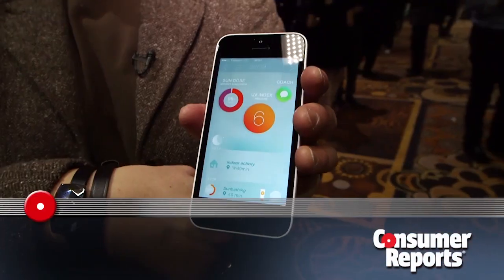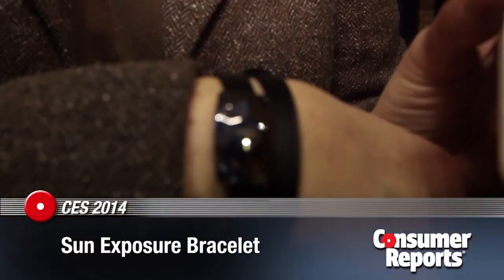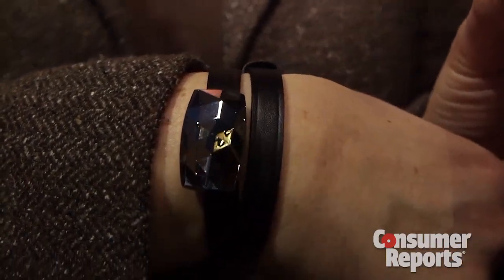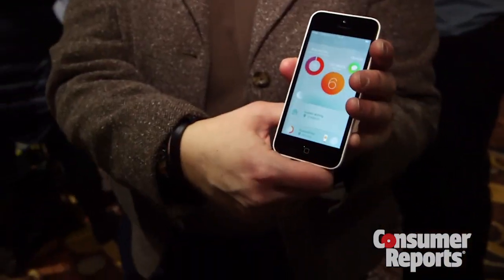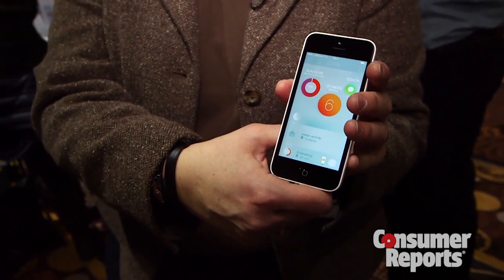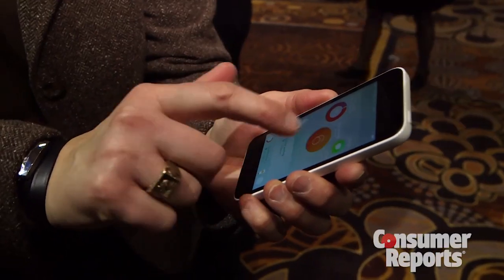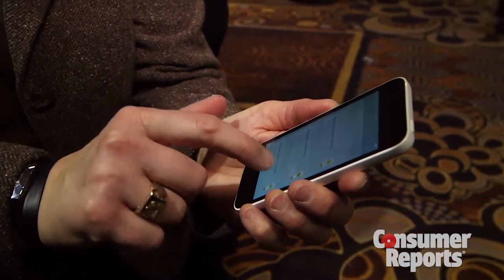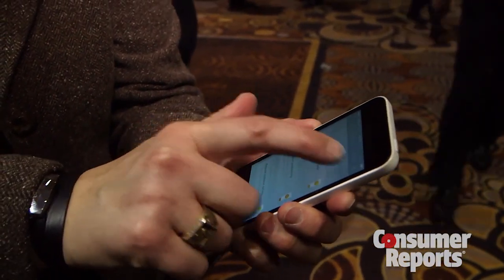June Sun Protection Coach at CES 2014 | Consumer Reports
A bracelet from Netatmo warns you of too much sun exposure using your smart phone. Follow our complete CES coverage